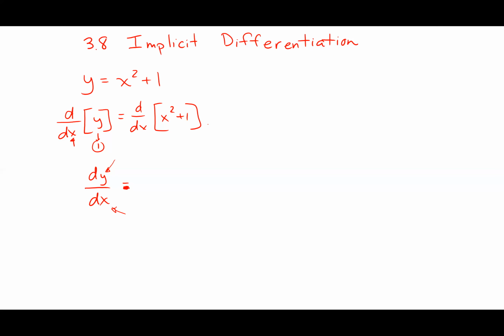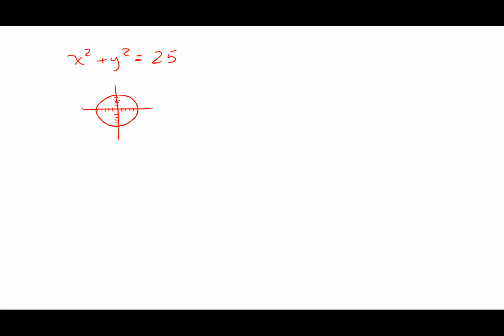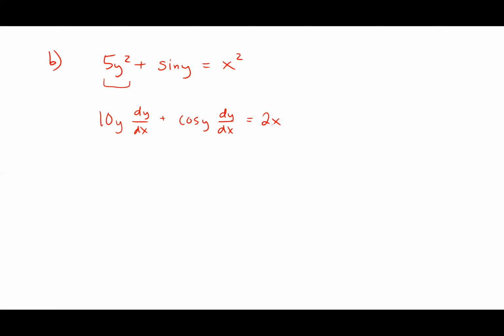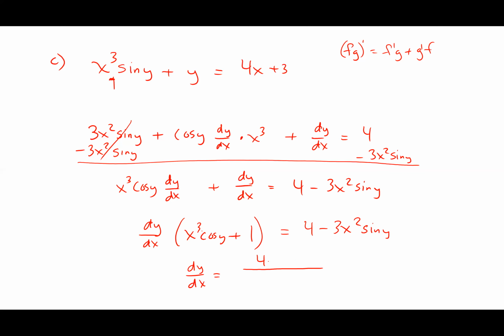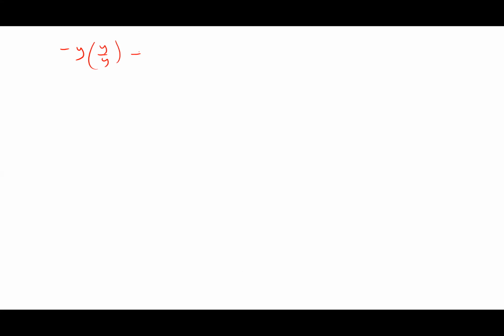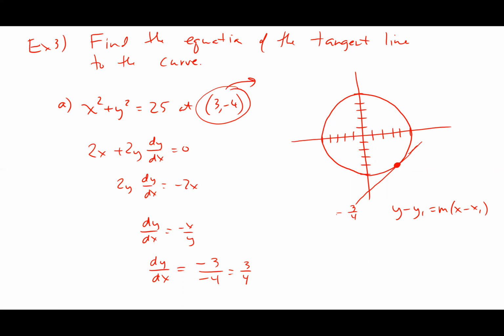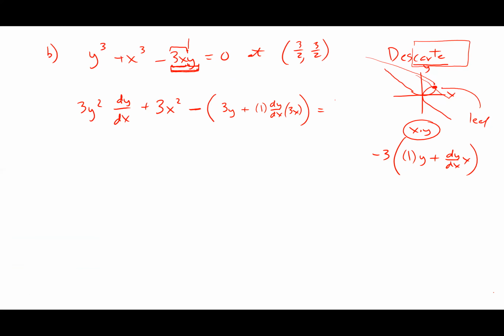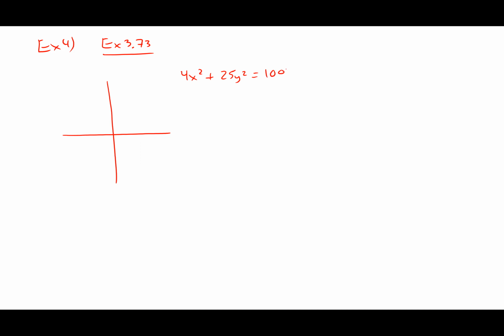CALC - 1/21/21 - 3.8